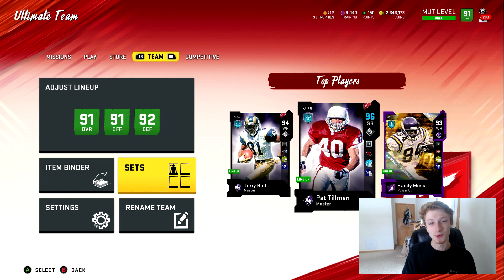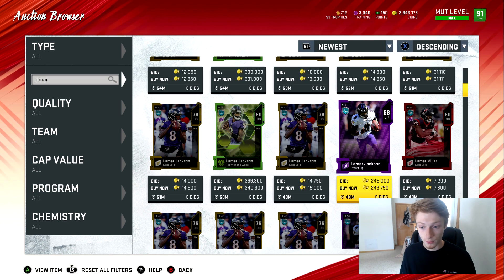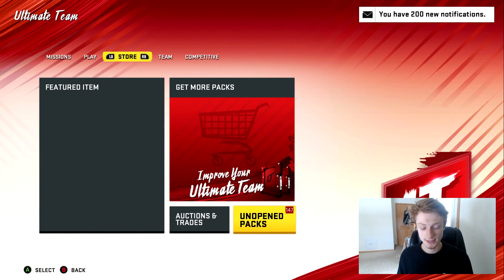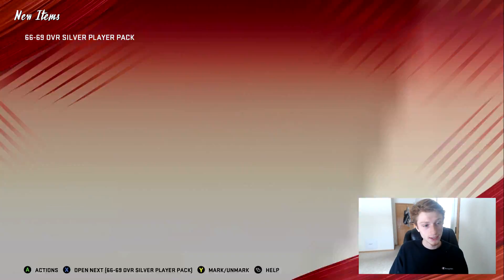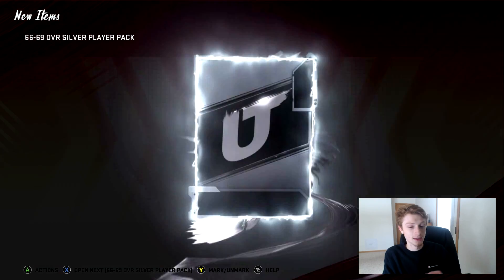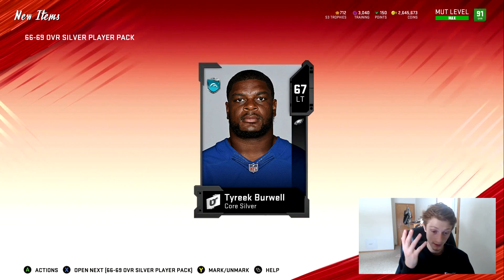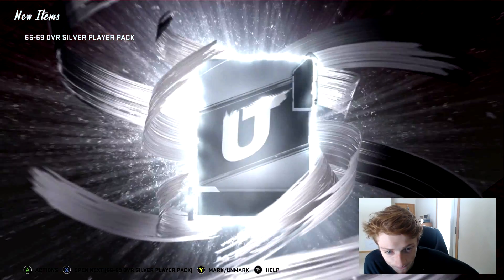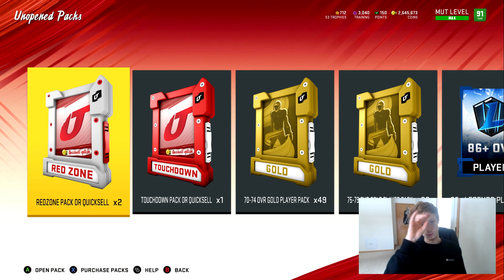HUGE PACK OPENING FOR NEW POWER UPS LAMAR JACKSON & EVAN ENGRAM | MADDEN 20 ULTIMATE TEAM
The more comments you have on all my videos the more entries you earn into the giveaway!
(Follow my homie bryce dudes funny asf)